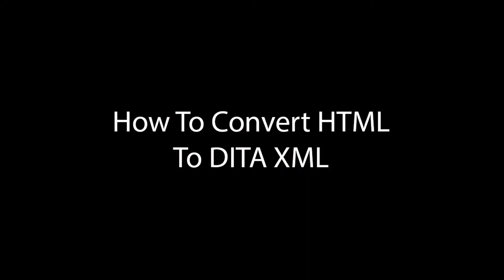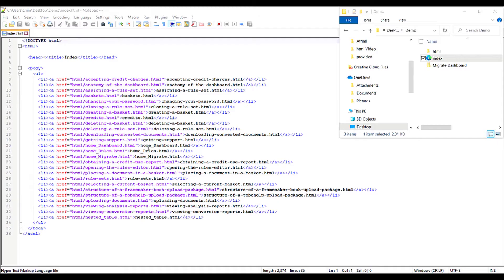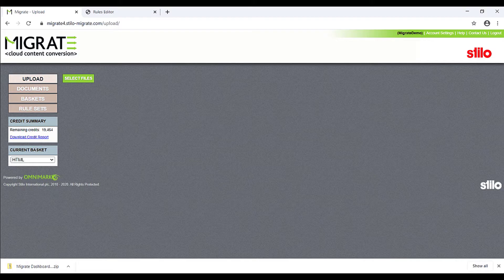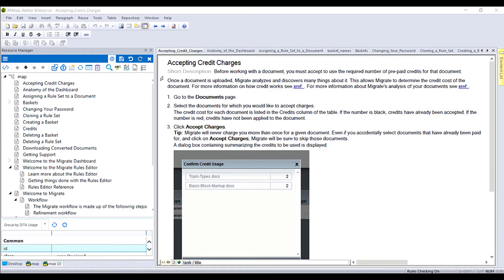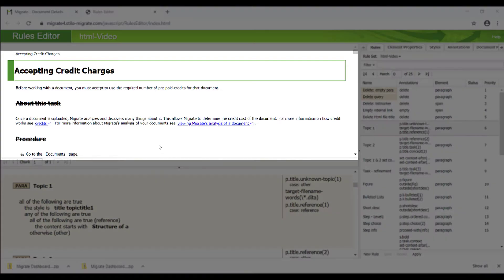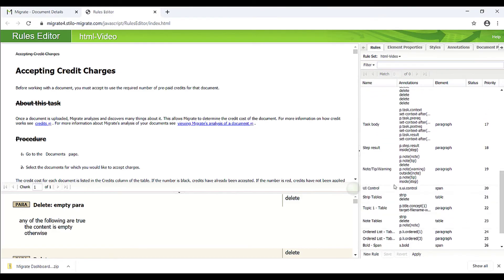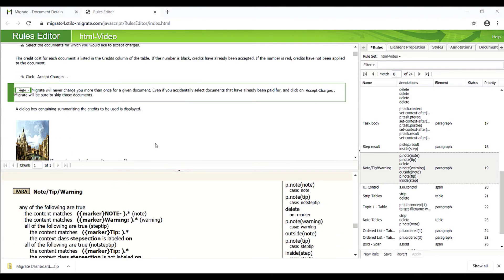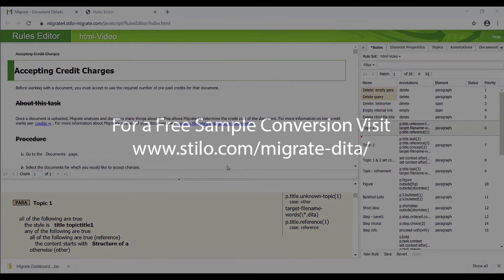How to Convert HTML to DITA XML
When Converting HTML Files, Follow These Steps:
1. Prepare each document in HTML format
2. Prepare an "index.html" file containing links to all the HTML files that need to be converted
3.  Zip the index file, the other HTML files, and the image folder together and upload the zip file to Migrate to be analyzed
4.  Specify the DITA target
5.  Prepare a Migrate Rule set
6.  Convert your content to DITA XML
7.  Review your DITA using an XML editor
8.  Refine the DITA conversion by updating the rule set if necessary

Converting HTML files to DITA XML can be a simple process with Stilo. This can be achieved by applying built in annotations and adding rules to leverage the visual cues in the document to discern the implicit structure. Then with little or no preprocessing and postprocessing, Migrate will produce a valid DITA XML output within a couple minutes. The same set of rules can convert all documents that follow a similar template. Migrate can also handle a large range of file formats such as FrameMaker, MS Word, RoboHelp, InDesign, Flare, XML and many more.

Migrate is a well-established cloud service that enables technical authoring teams to convert content to DITA XML from source formats including Word, FrameMaker, RoboHelp, DocBook, XML/SGML/HTML as well as Confluence generated html. To learn more, visit: